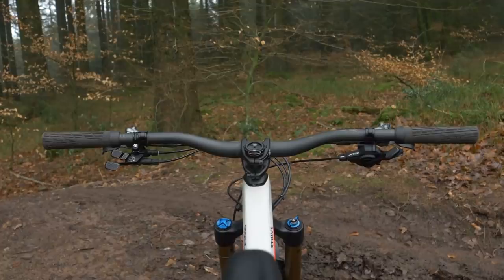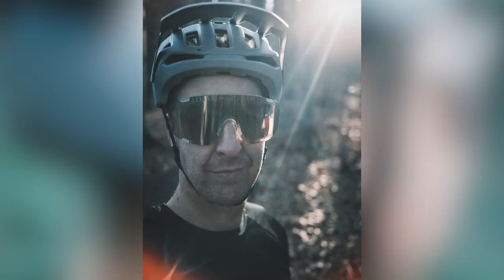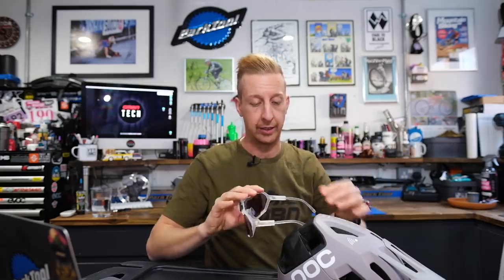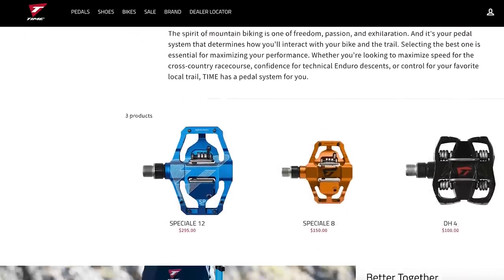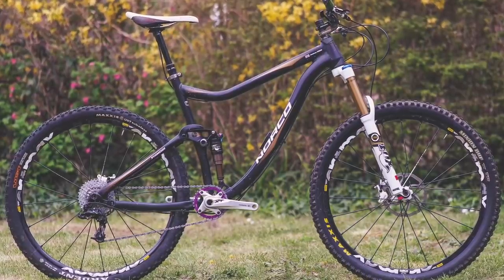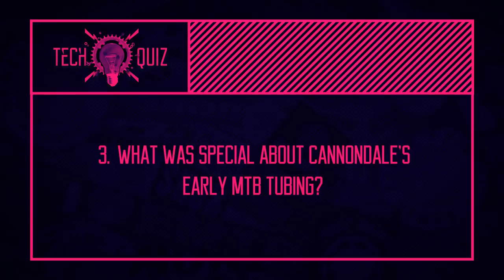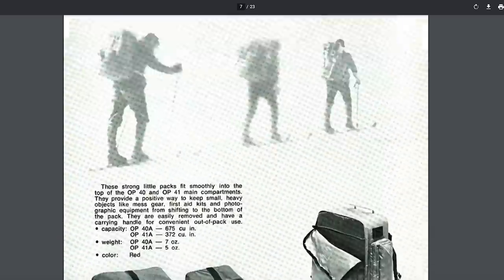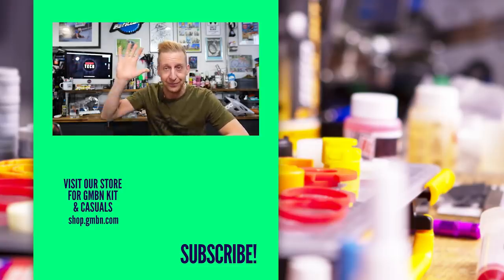New Poc Kortal & Saracen Bikes | GMBN Tech Show Ep. 165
Do you prefer to upgrade any components on your bike to a name brand or are you happy with the stock parts? Doddy shares his thoughts on this weeks Tech Show, along with a look at the new Poc Kortal and Saracen's range of direct to consumer bikes 🔧

How did you do in the tech quiz?

Aimless - Ealot
Zone In - Daniel Fridell
Zone Out - Daniel Fridell